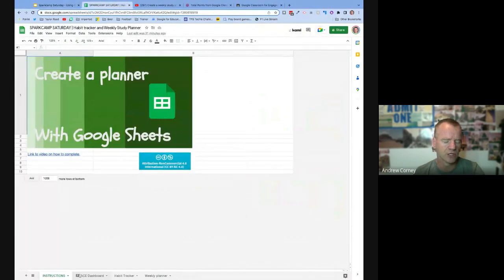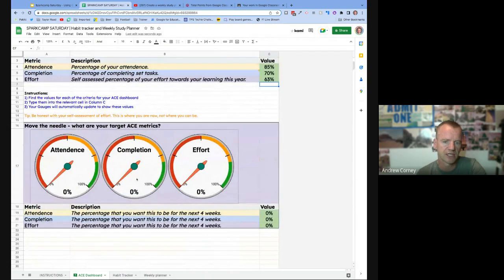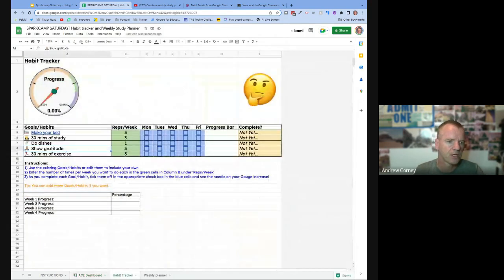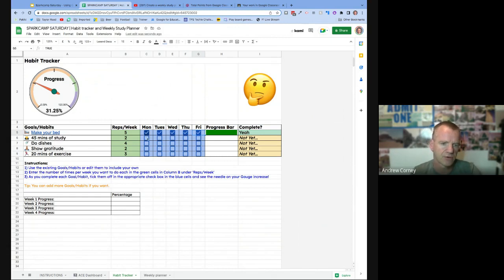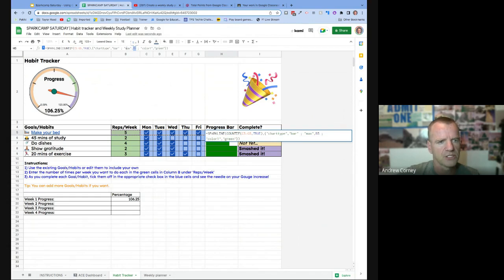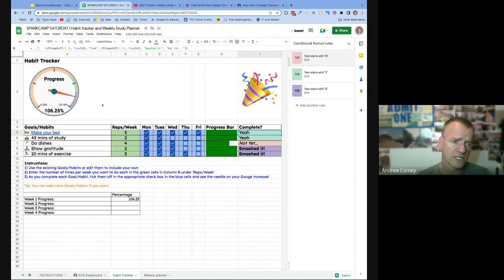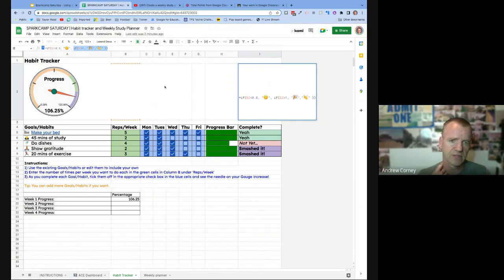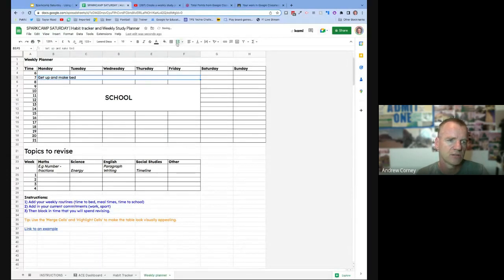Using Google Sheets to create a Habit Tracker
Ready for some Google Sheet goodness? I'll show you how you can set up a Sheet for students to set goals with the Gauge chart, track habits with Check boxes, and create a weekly planner.